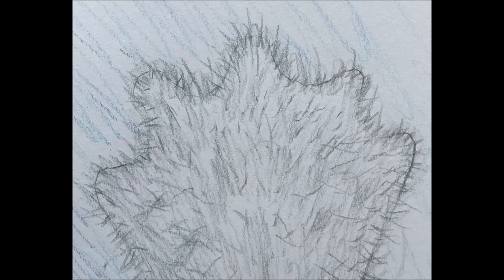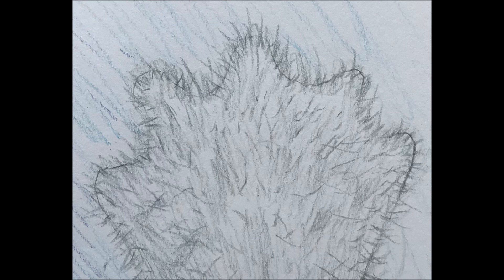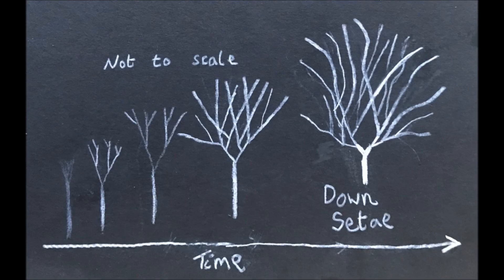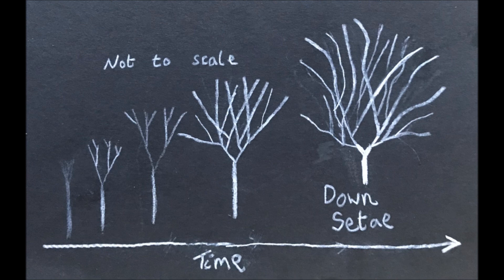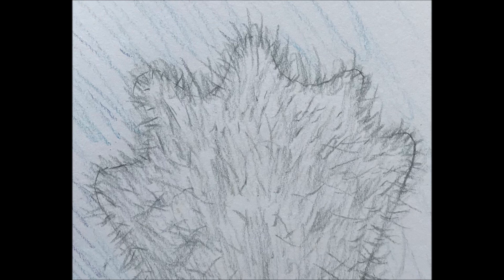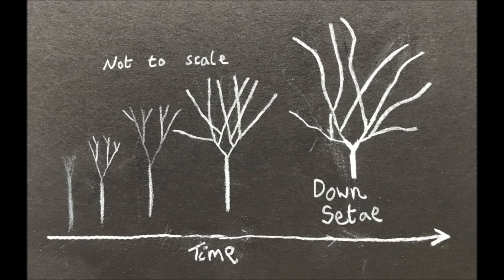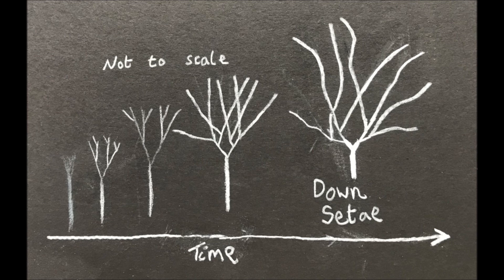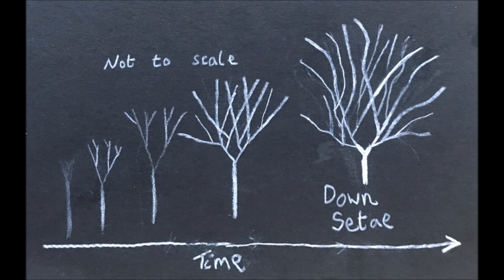Down Footed Geckos (Attempt at Specultive Biology)